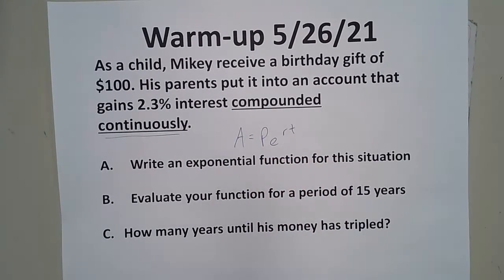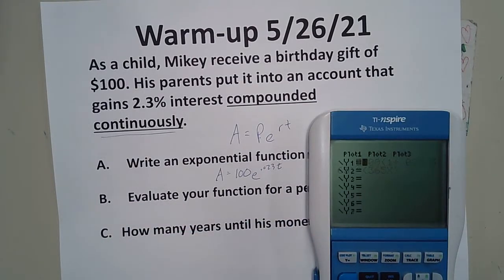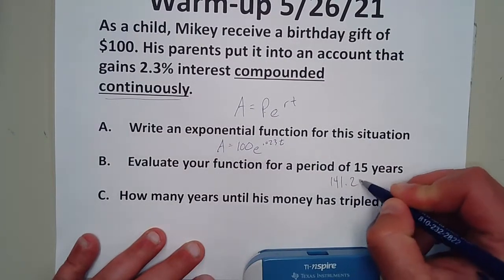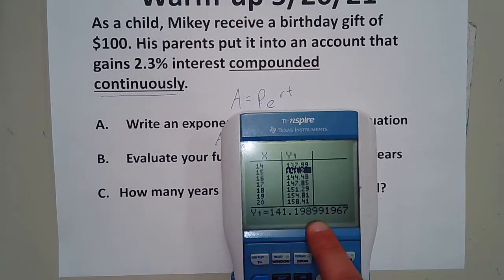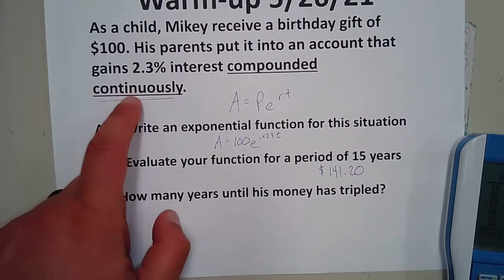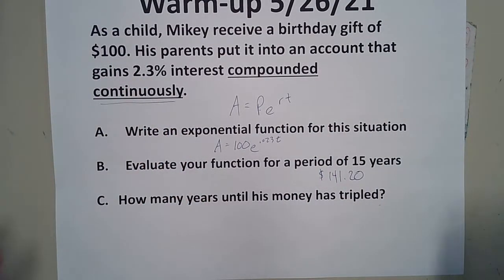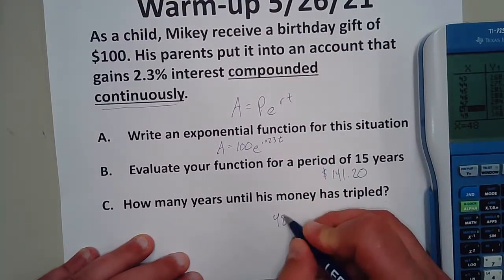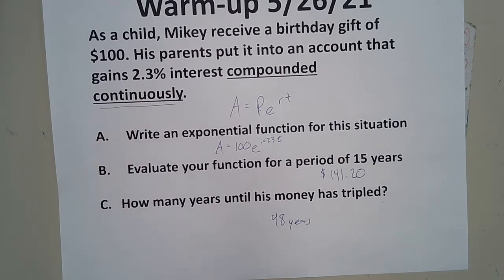Warm-up 5/26 A2